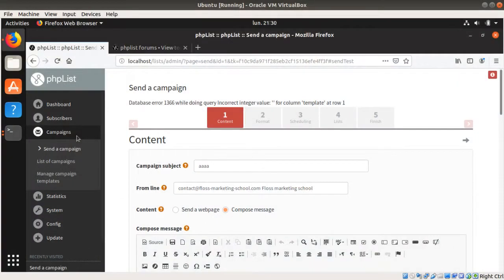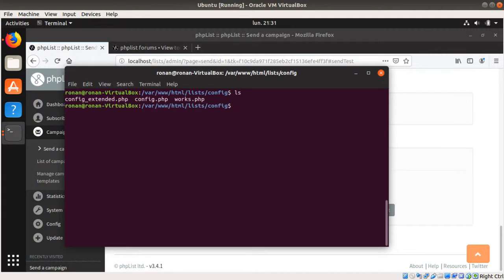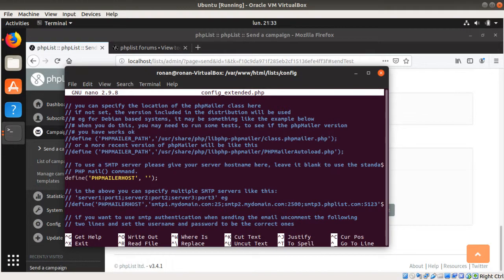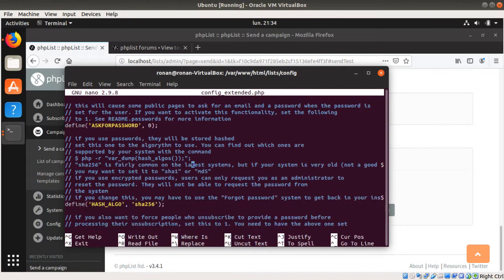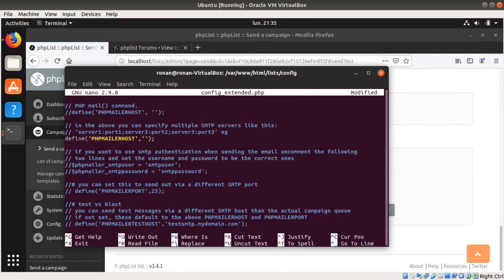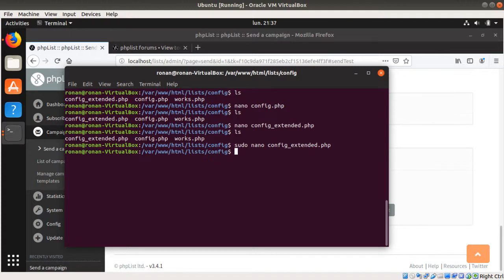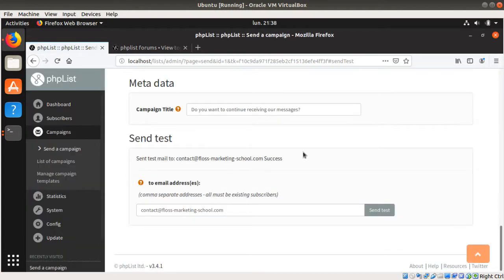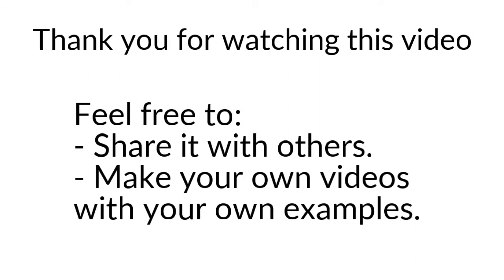How to configure phpList to send your first emails?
Installing phpList is interesting but if you cannot send emails with it you won't go very far. Setting up the email configuration is quite easy when you know the process but it can be a real nightmare if you mess up with only one single variable. In this example we are showing how you need to configure the config file in order to insert the SMTP credentials and start to send your first emailing.